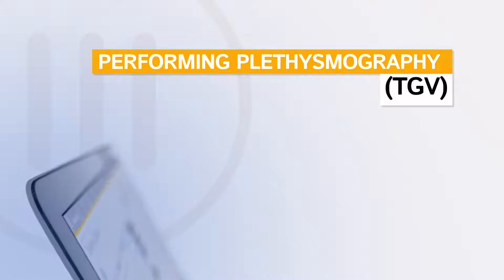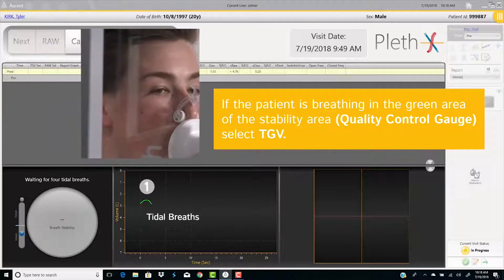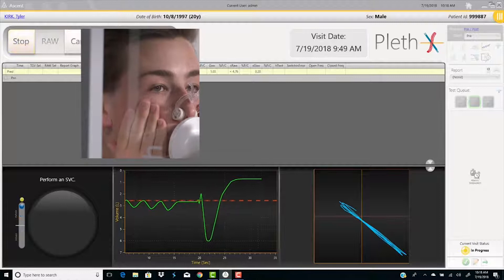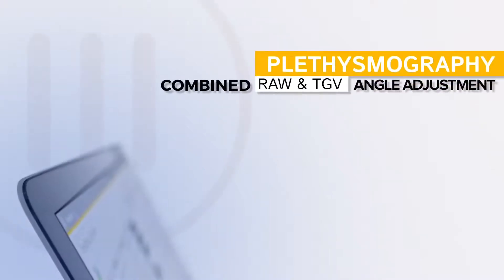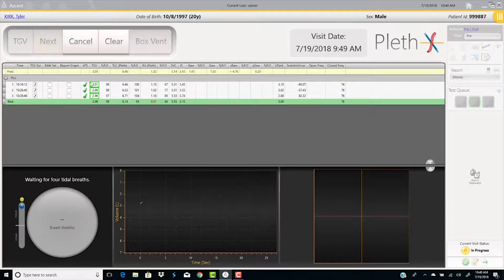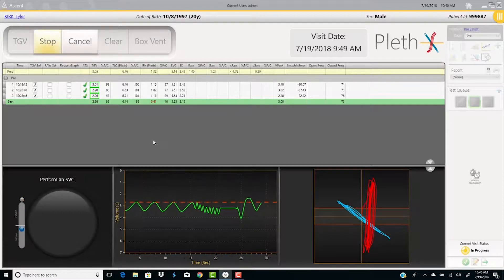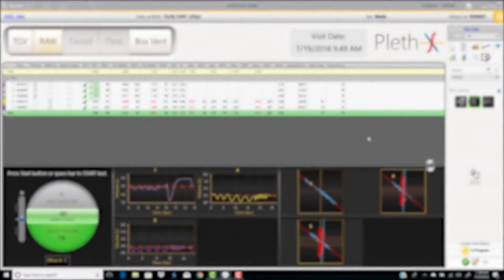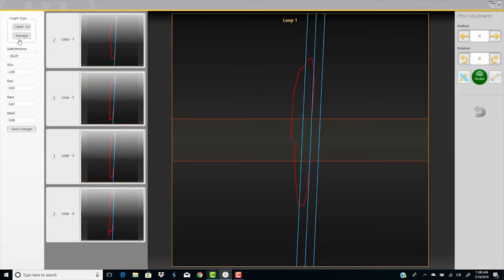Plethysmography with Ascent Software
This video will walk you through plethysmography.

The core of MGC Diagnostic' workflow solutions package is our Cardiorespiratory Diagnostic Software. A remarkably better way to collect, access and review data so you can stay focused on your patients. For Pulmonary Function Testing.